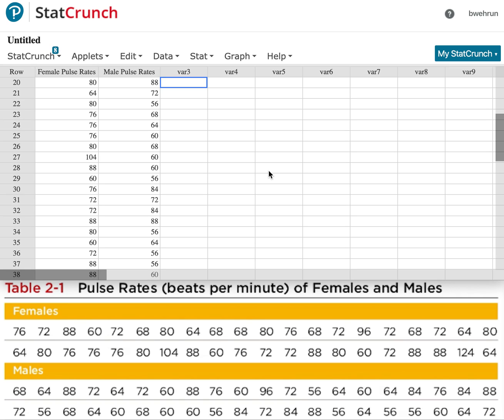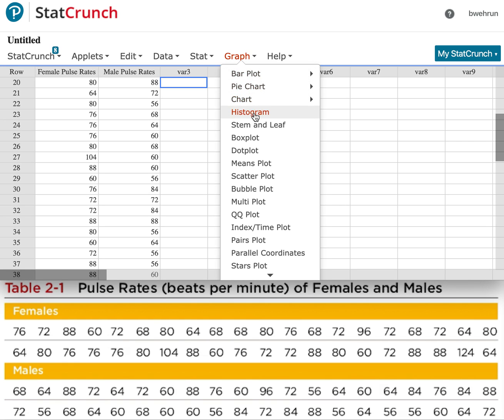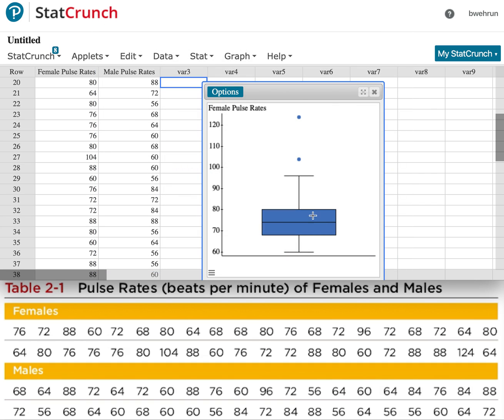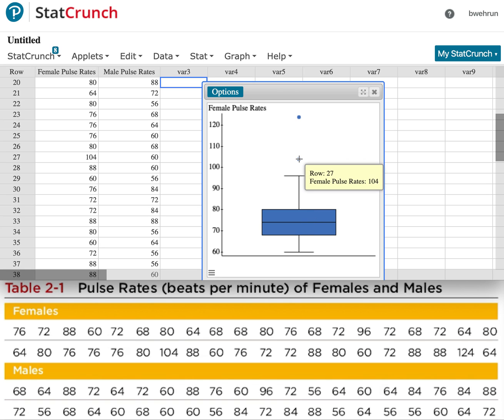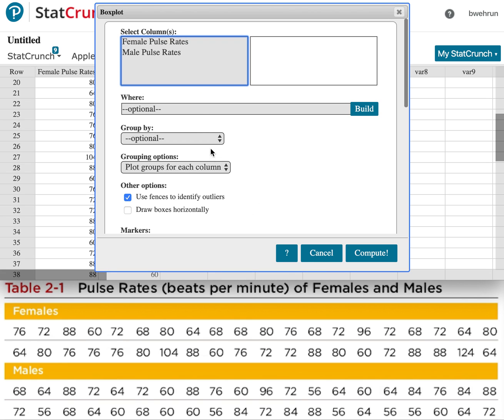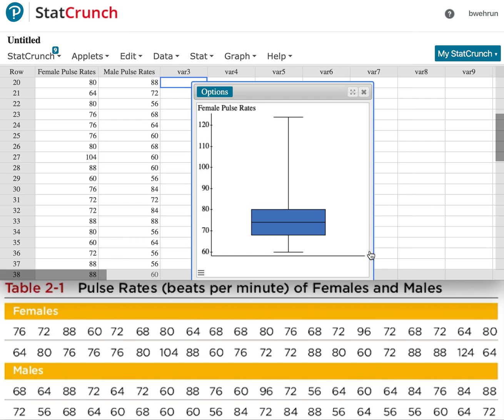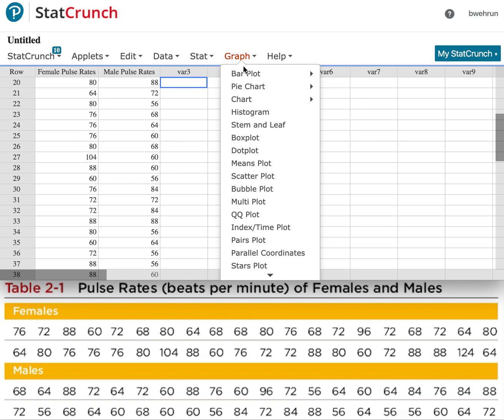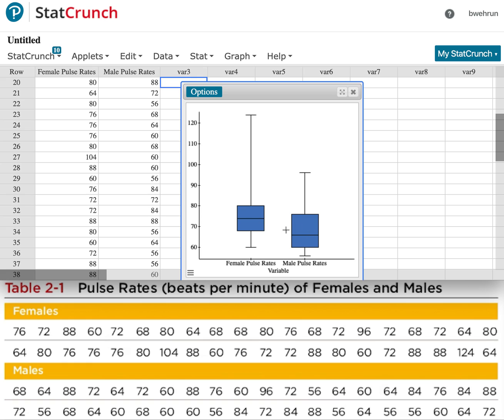Boxplots in StatCrunch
A quick example for creating box plots, modified box plots, and side-by-side box plots